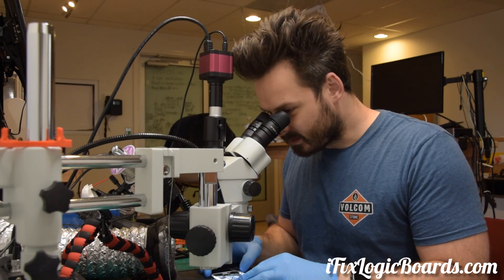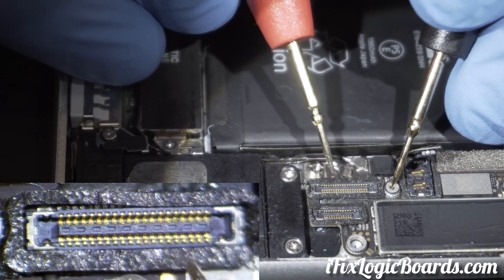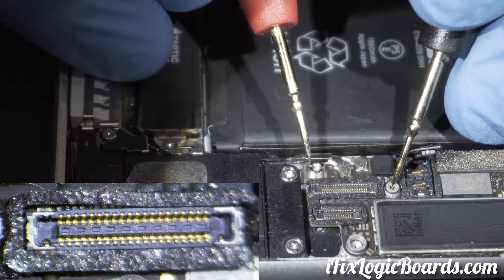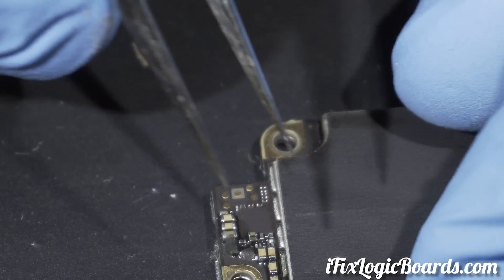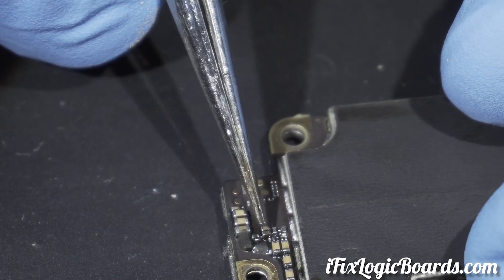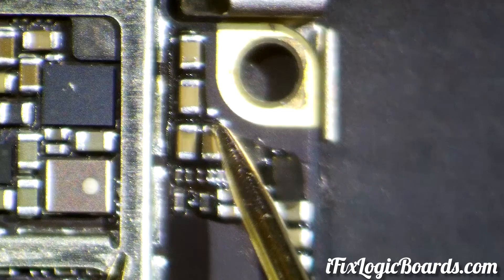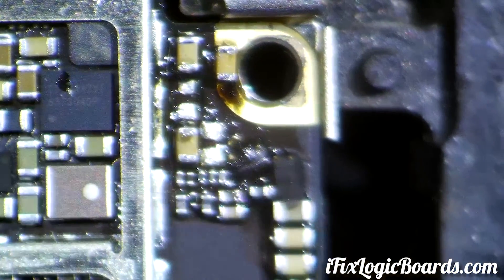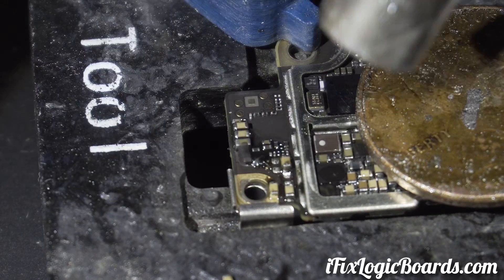iPhone 7 display not working - black screen - diagnose and repair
iPhone 7 with no image. No LCD worked. Here he the process of repairing.

Microscope: Amscope SM-4
LED: Amscope dual neck
Leaded solder
Desoldering wick
Side camera: Sony a6300
3D Stencil